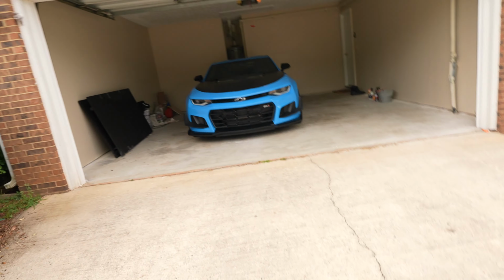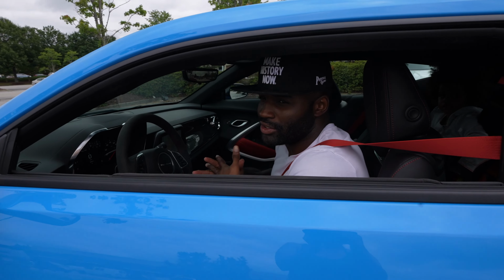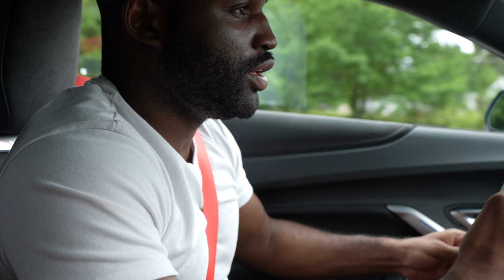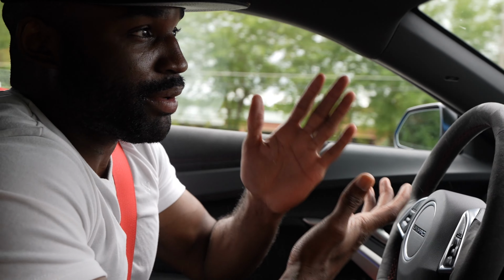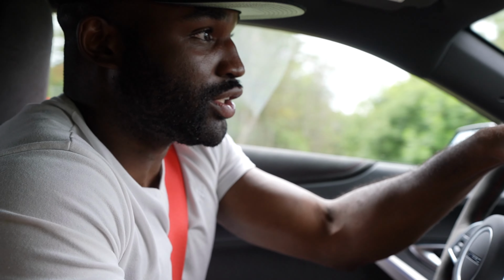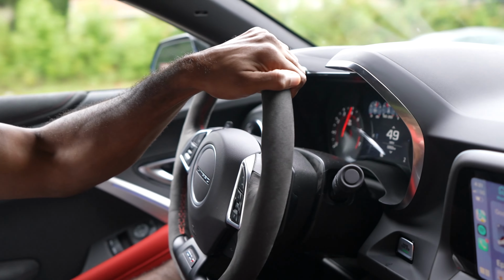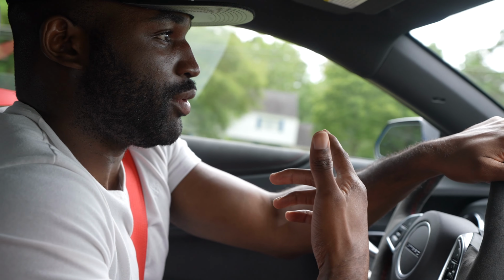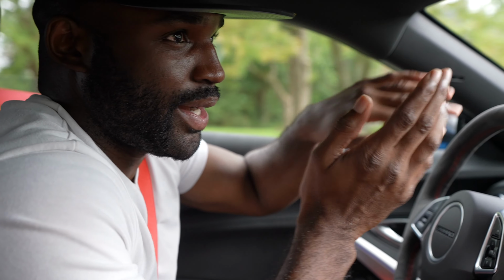Monthly Car Note & Insurance Payments For My 2022 Chevrolet Camaro ZL1 1LE (Rapid Blue)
Putting out the exact numbers for what I pay for insurance and monthly car note on the BIG Z ❗️Always remember CASH is KING and CREDIT is QUEEN especially when you are playing CHESS ❗️

Shop For Merch @ 100GangClothing.Com !